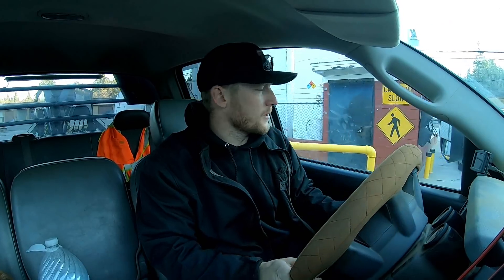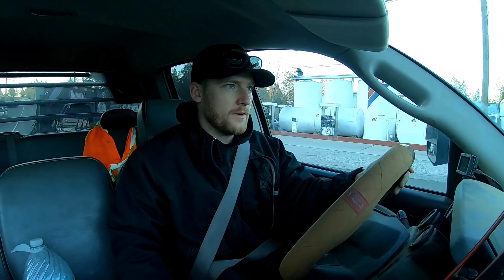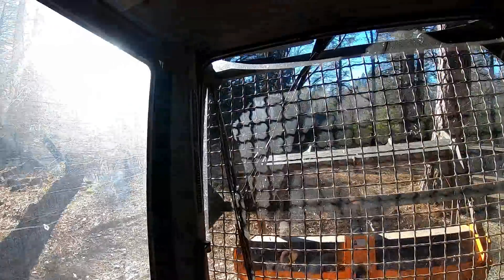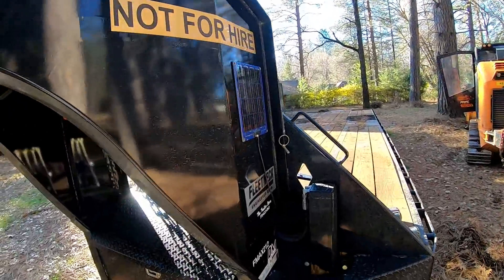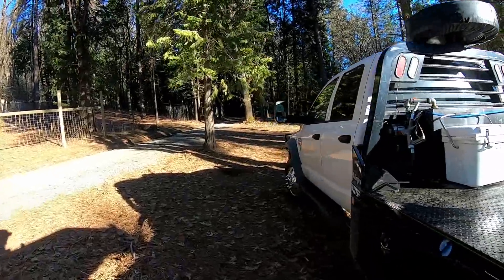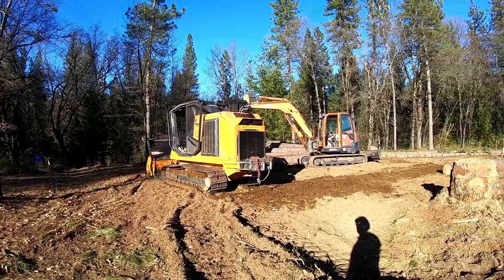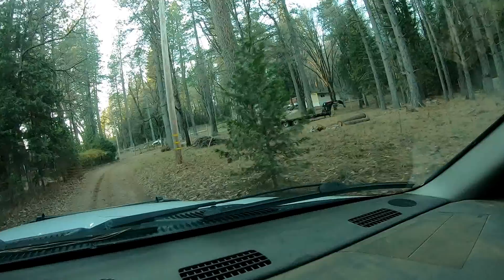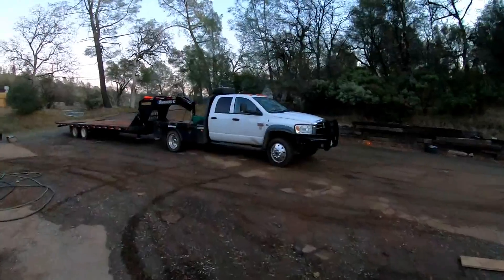HYDAULIC DOVE GOOSENECK TRAILER! 4 MONTH REVIEW...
VBELTANDSON.COM
DIAMONDC.COM
GENY.COM
SHOCKER.COM